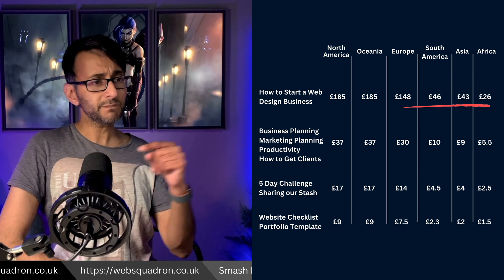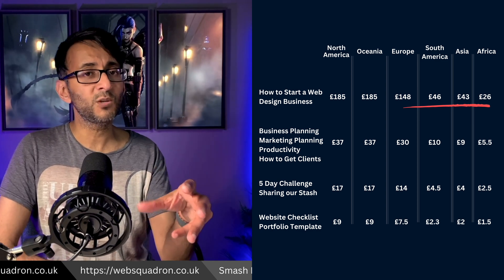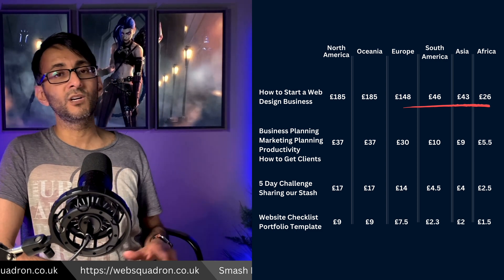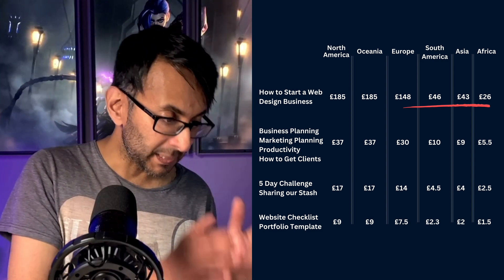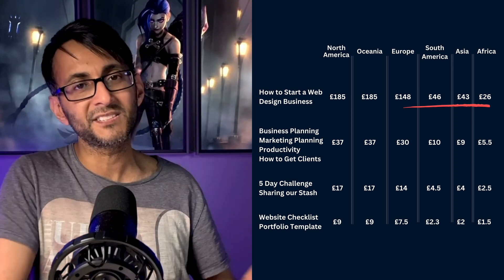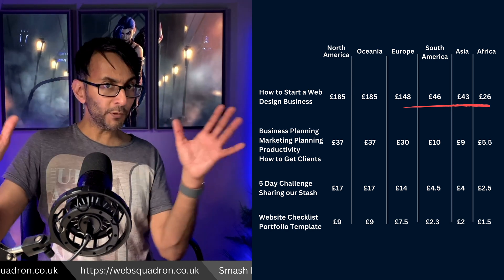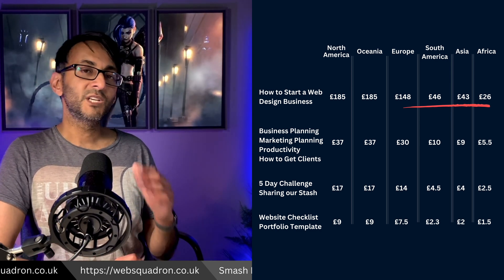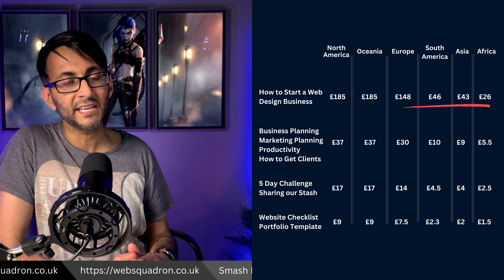We Changed our Business and Wordpress Course Prices to be Fairer - Mastery Modules - Parity Pricing